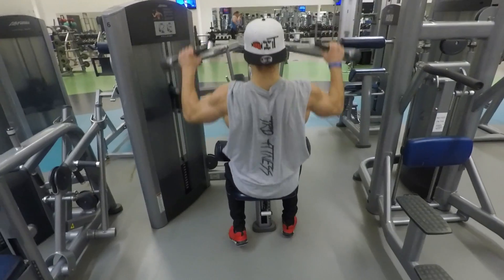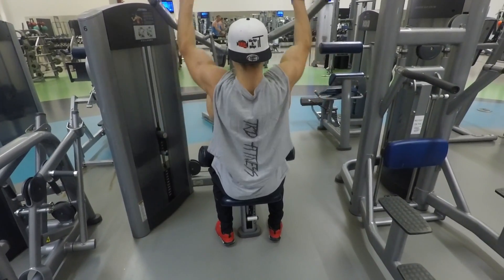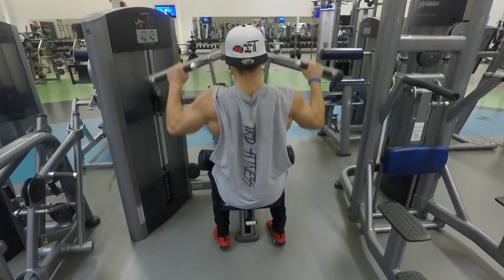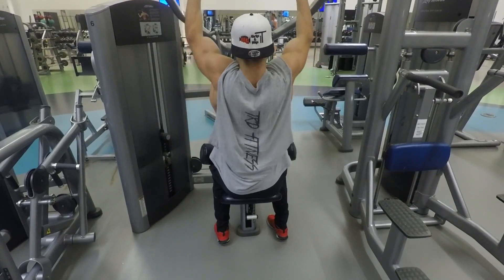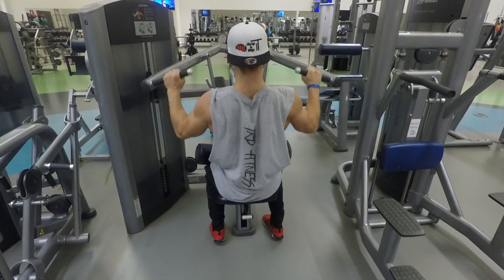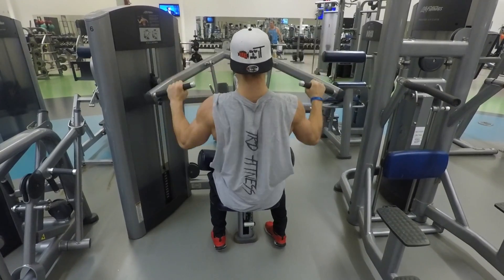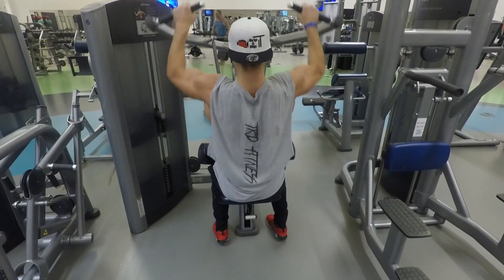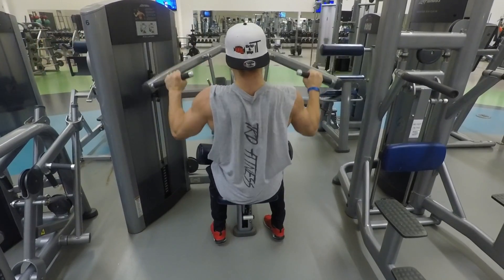Lat pulldown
This video is about Lat pulldown